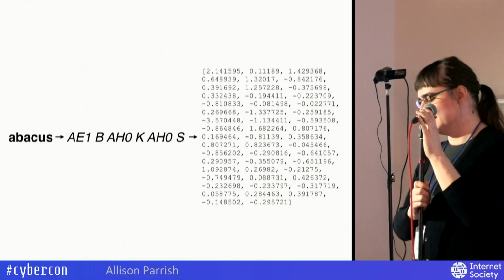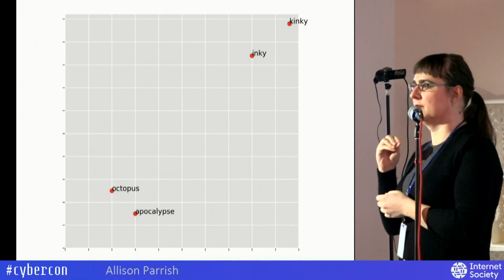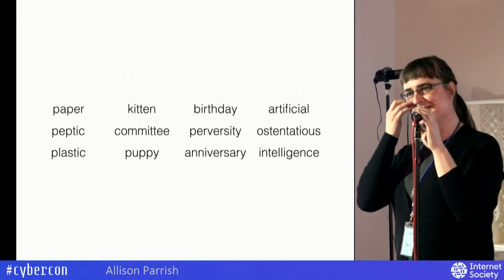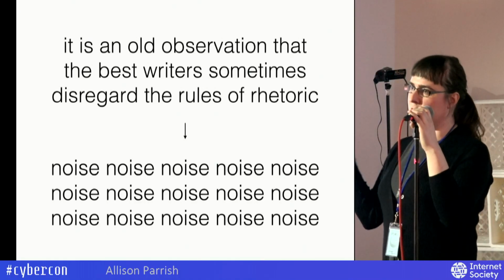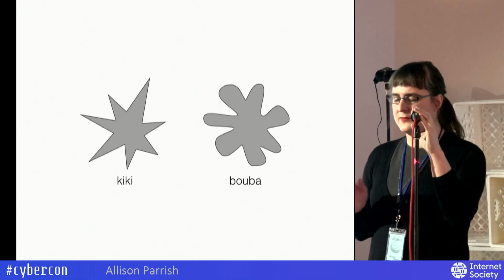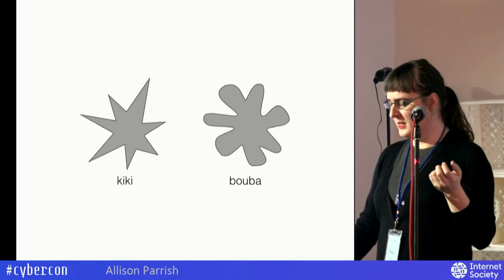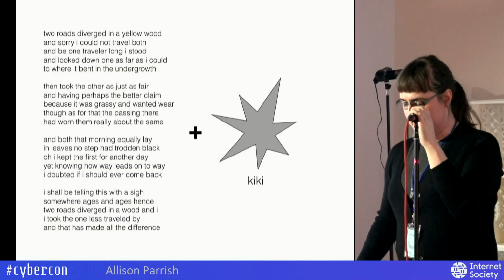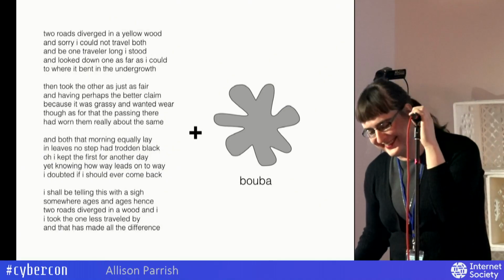FEEDBACK AND THE TEXTUAL WAVEFORM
Originally published on Livestream.com on November 20, 2017 at 06:45 AM CST

Allison Parrish